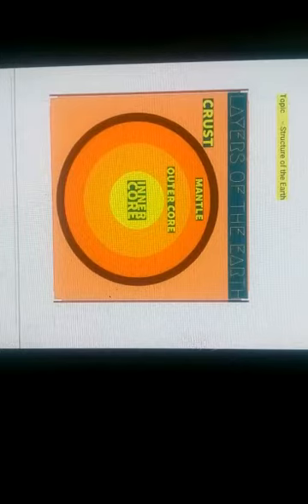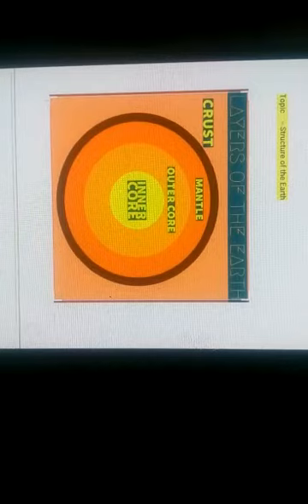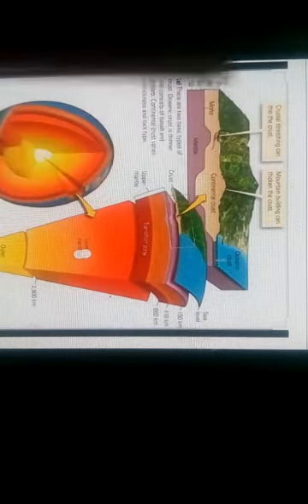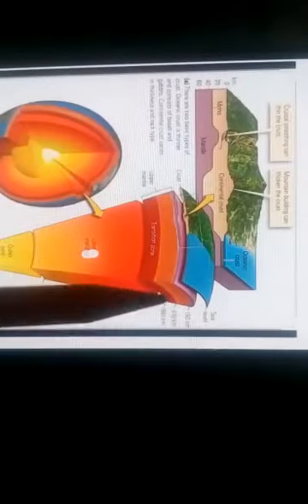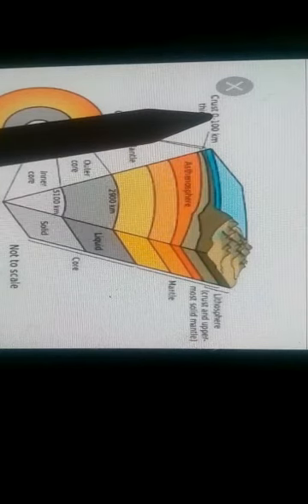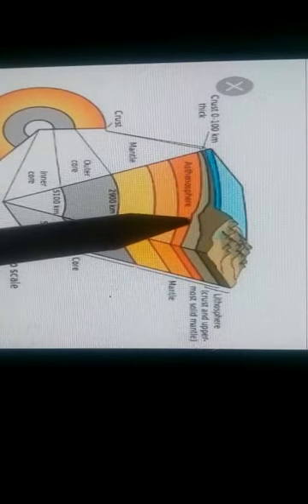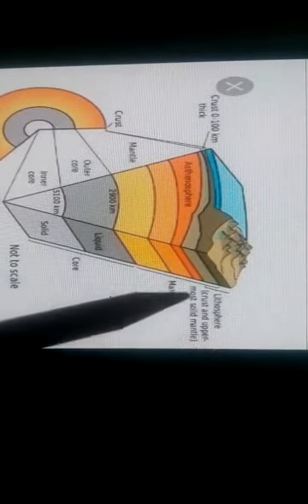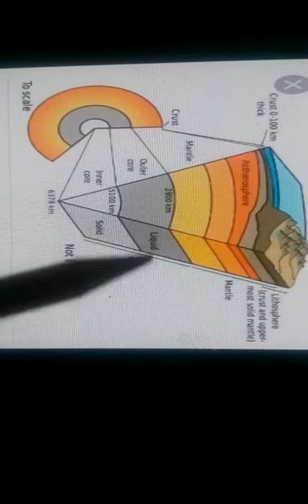Class 11/chapter 3 / module 6 ( Structure of Earth)